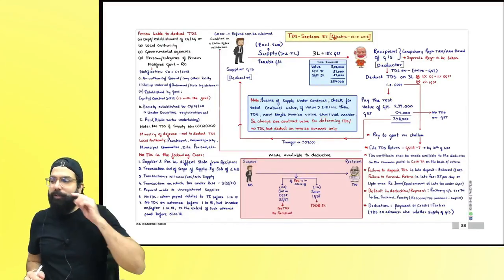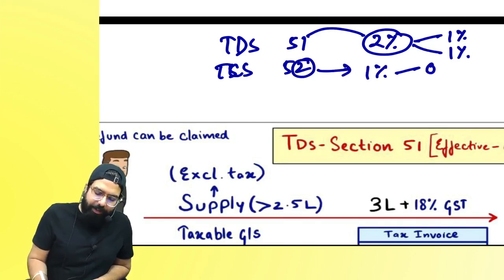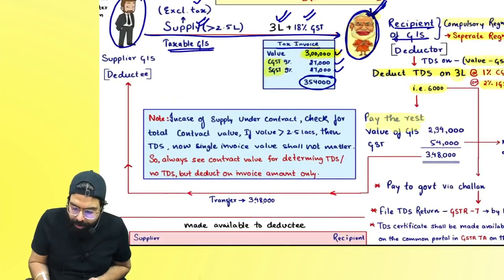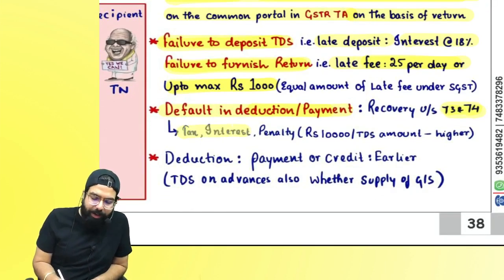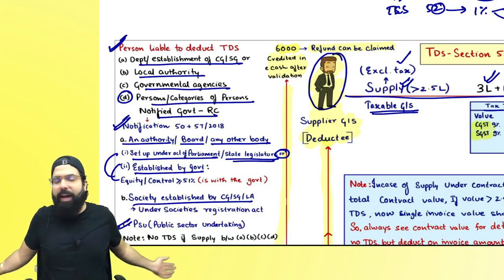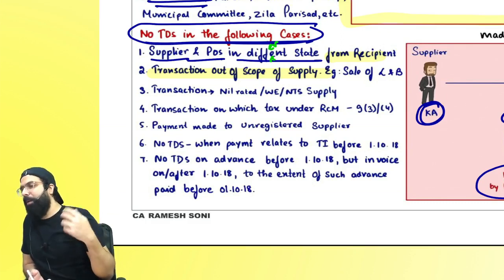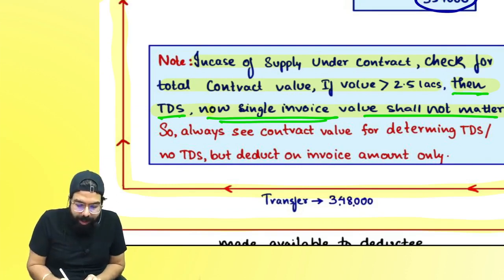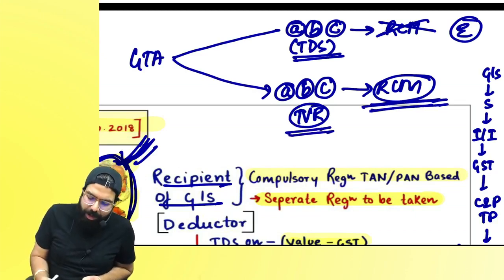38 Tax Deducted At Source TDS Section 51 of CGST act |IDT GST Revision|CA Ramesh Soni